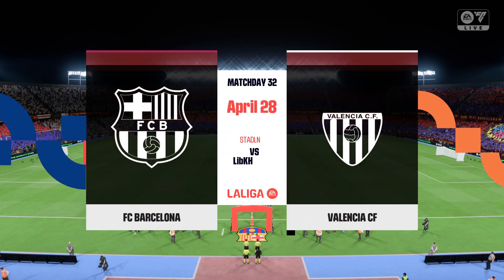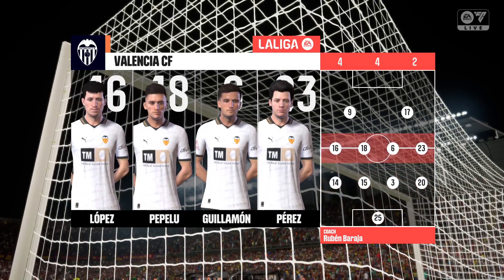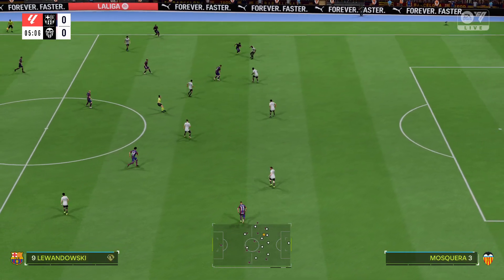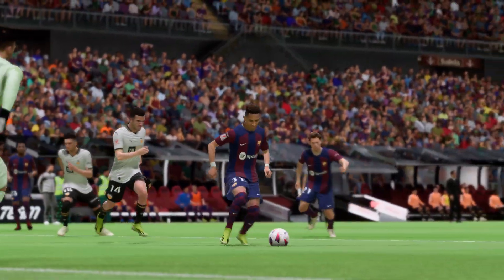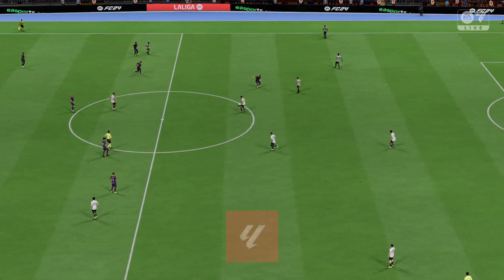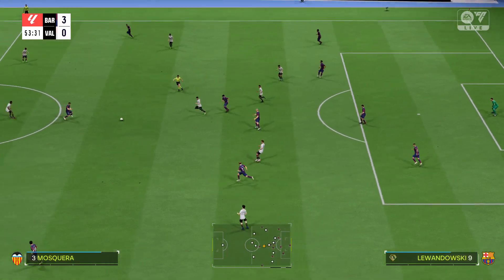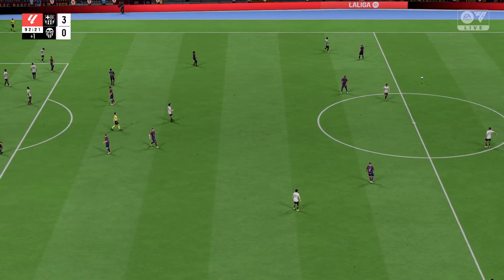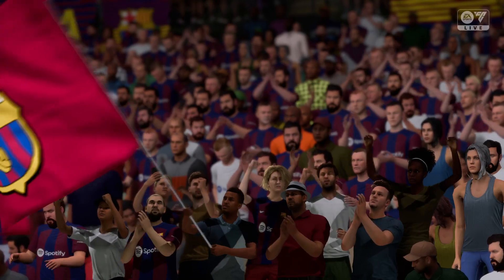FC 24 PS4 - FC Barcelona vs Valencia | LaLiga EA SPORTS 2023/24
FC Barcelona vs Valencia LaLiga EA SPORTS 2023/2024 Full Match at El Libertador Stadium.